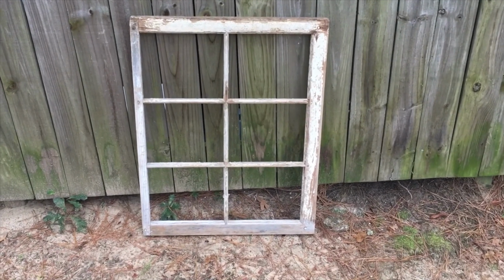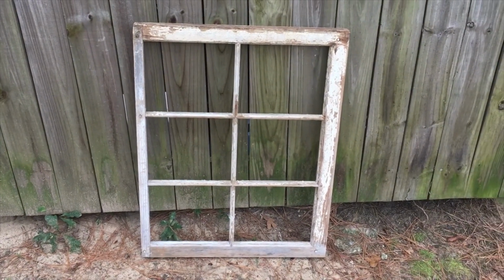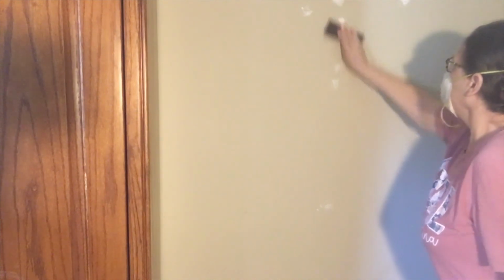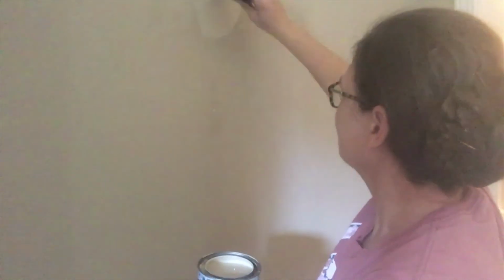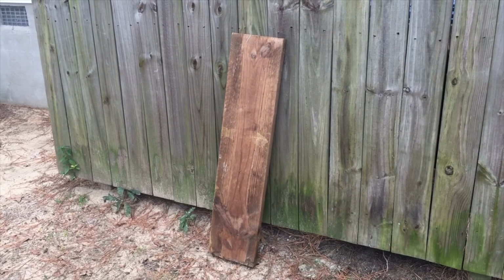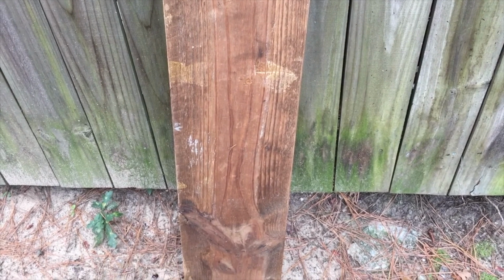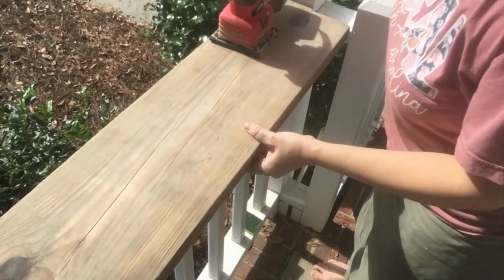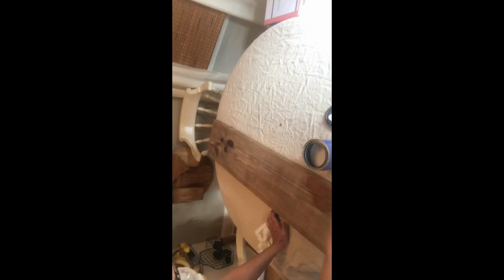Trash to Treasure Makeover/ An old window frame and a discarded board become beautiful decor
Come along with me as I take an antique window frame and an old board and turn it into something beautiful for a problem space in my home.All while sticking to a budget and decorating with items around my house.

Spray sealer (similar to what I used)~
Sander (similar to mine)~
Top Coat Sealer~
16" hairpin legs~
Pillow insert~
Belly Basket~
Peace Lily plant~
Wheat Wreath similar~